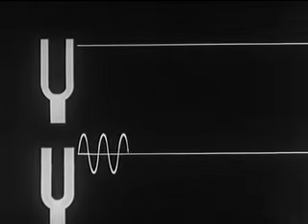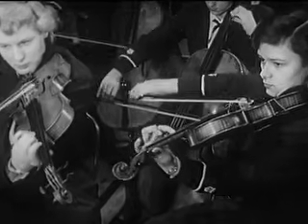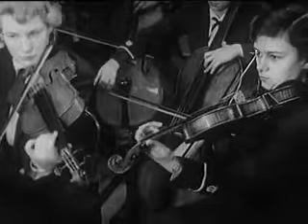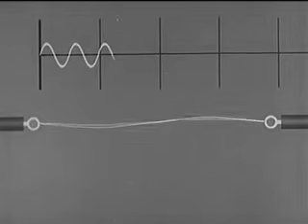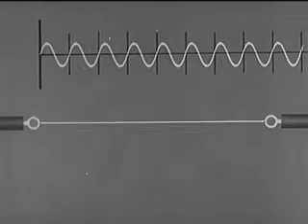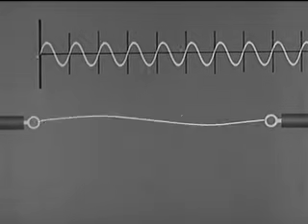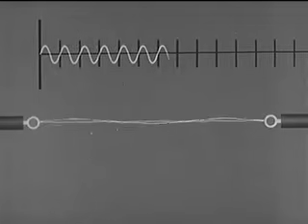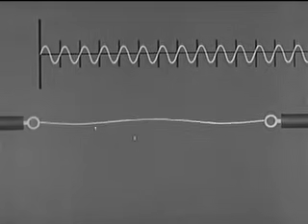Sound Waves An